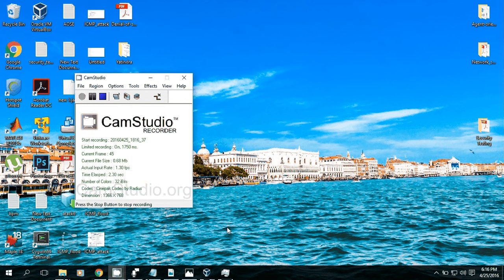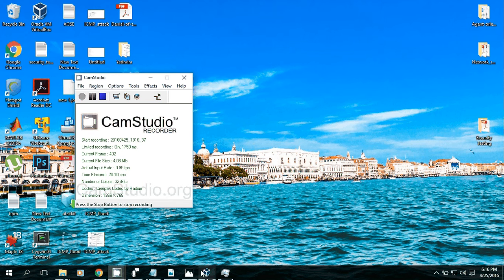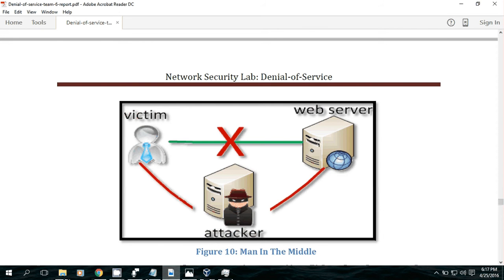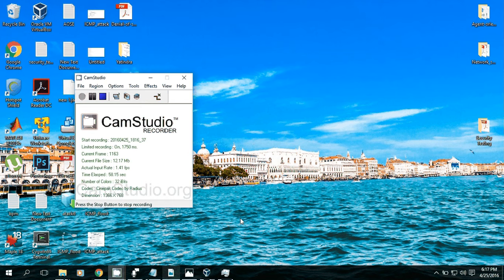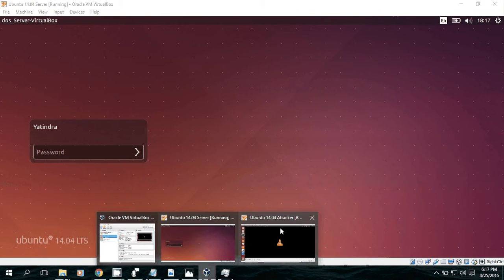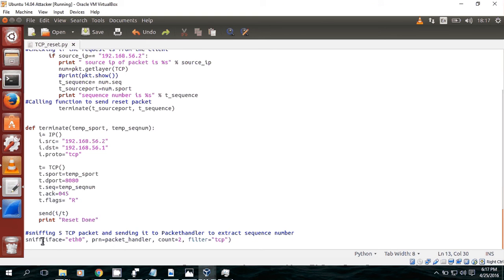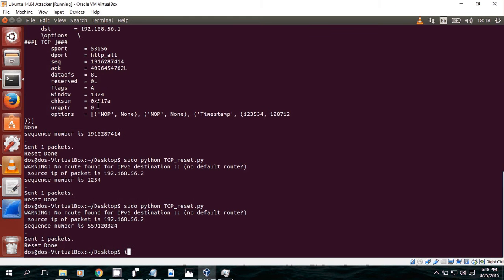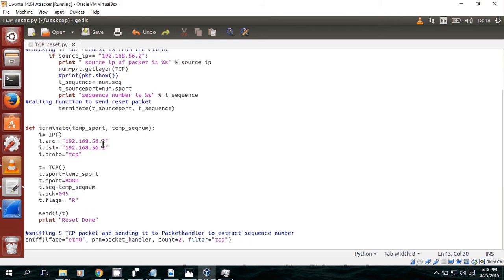TCP Reset Attack Using VLC streaming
In this video you will see how to disconnect the on going audio/video connection established between 2 VMs by sending the reset flag enable spoofed packet to the server. I used scapy to sniff the packet and VLC streaming to check the TCP Reset has been done.